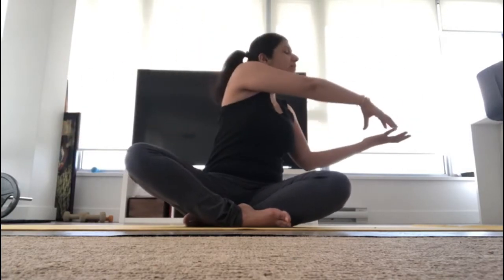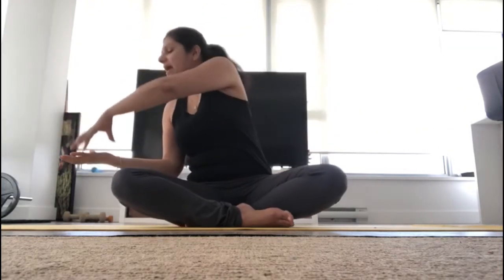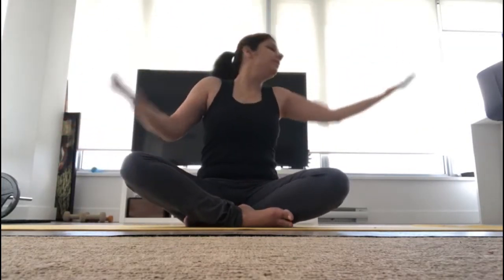How to teach Children to be Kind - Kids Yoga Poses Kindness Activity Meditation for Families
Kindness is something we can all inculcate within ourselves and since children are like sponges it is essential that we talk to them about big words like kindness. Let’s all be kind to each other and practice this kindness meditation.

We bring yoga to all children. Our classes, which are taught in a fun, child-friendly way, help build attention span, self-regulation, body positivity, confidence, strength, flexibility, balance, resilience, and social-emotional awareness.
We democratize yoga by bringing it to all children including those who struggle with learning disabilities, social-emotional issues and/or financial hardship.
Yoga Buggy’s trauma-aware practitioners, strive to offer as welcoming a space as possible. Choice in how to participate is always at the forefront of our classes and events. If there are any sensory, learning or additional supports that could be of benefit to any of the participants, please let us know so that we can offer as hospitable a space as possible. This information is kept private and confidential.

Yoga Buggy’s senior teacher Aditi Jasra shows us how to add kindness activity in kids days and how to introduce kindness meditation to them.

Please note that the video does not form a professional relationship between the company and the viewer, and that the best course of action is to consult with a professional before engaging in any physical activity including Yoga. Audience  is adviced to practice at their own risk and guardians/teachers  should monitor children or use advice from our teachers at their own will since every individuals/families circumstances are different.

Students who take our classes in person or online are required to sign liability waivers and we dont ask for as such from our audience.